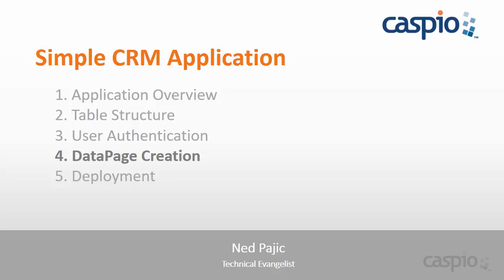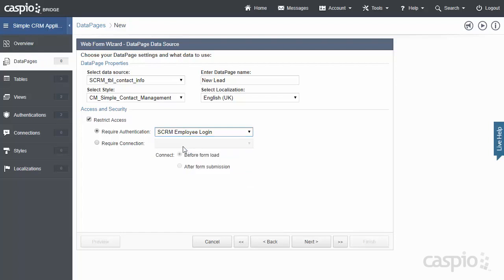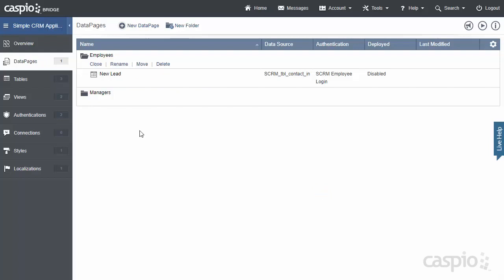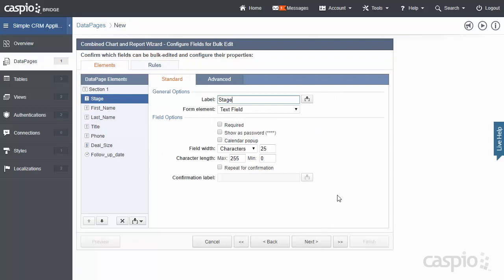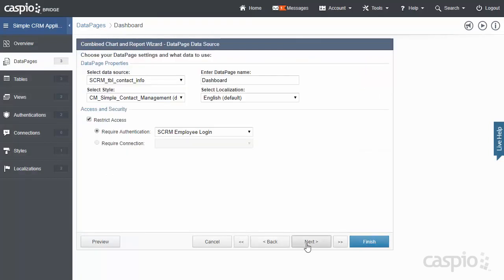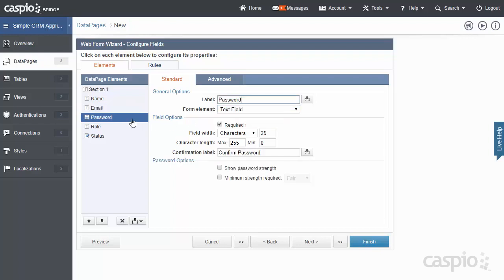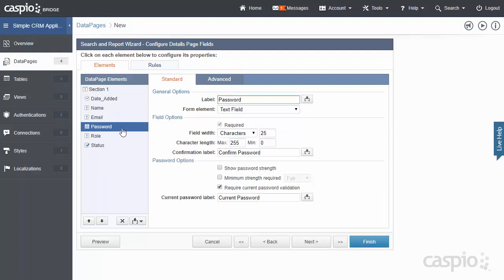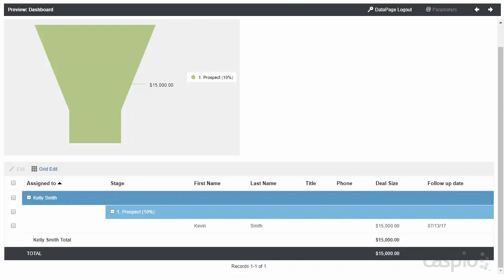Building a Custom CRM Without Coding / Part 4 of 5 / Building Application Interfaces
In this video guide, we will show you how to develop a custom CRM application from scratch. In part four, you will learn how to build your application interface.

Take your customer-centric strategy up a notch. Watch our ultimate video guide to find out how to build a knowledge base app from scratch